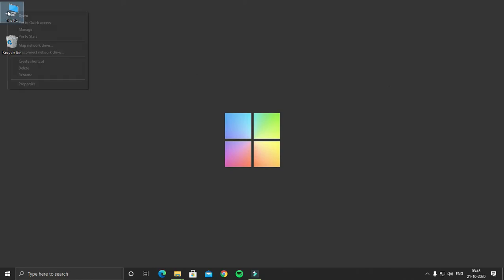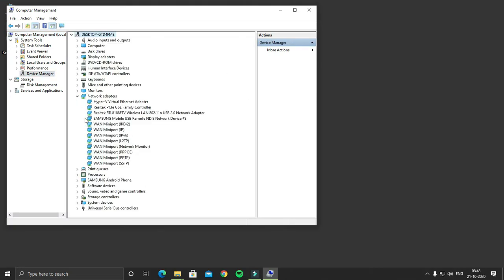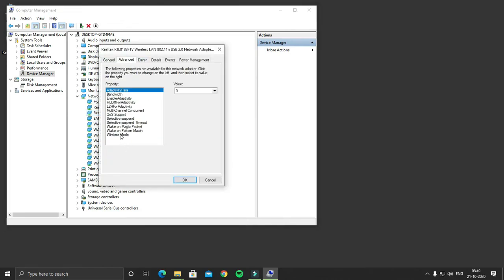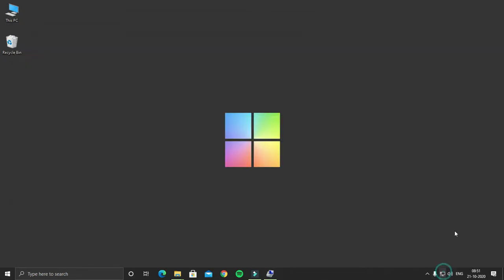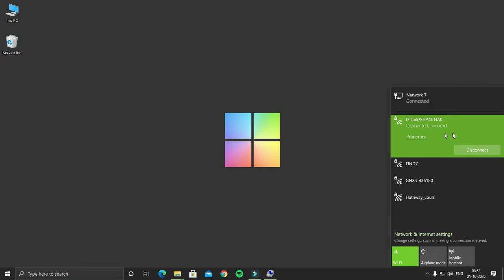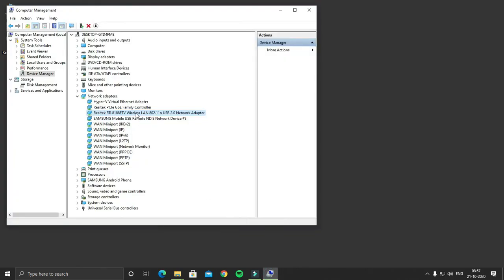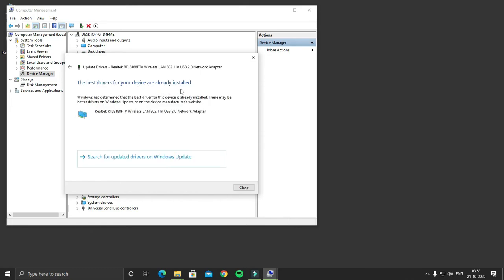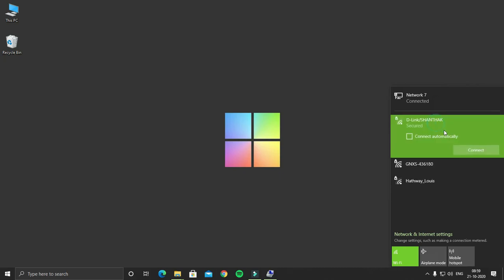How to Fix : Wi-Fi Can't Connect to Network | Internet | (100% Working 🔥🔥🔥)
In this video, we will see How to Fix, Wi-Fi Can't Connect to Network Problem.

Wi-Fi connection shows Limited Access windows 10 and solved Windows 10 Limited access/ No internet connection. Wi-Fi limited access on startup Solved. How to solve a limited access problem over a wireless .  Wi-Fi limited access problem. Wi-Fi limited access problem windows 10.